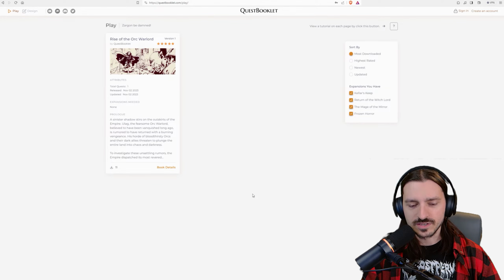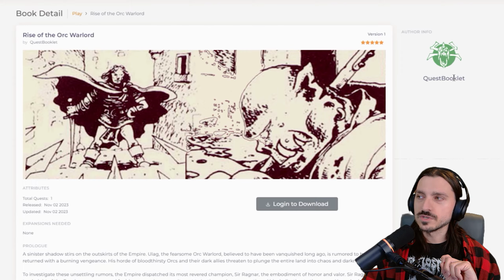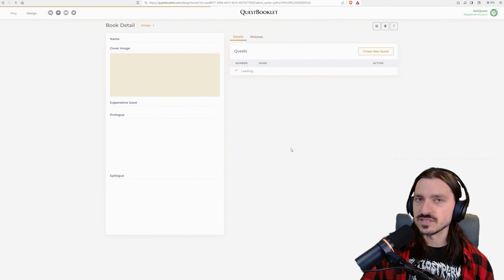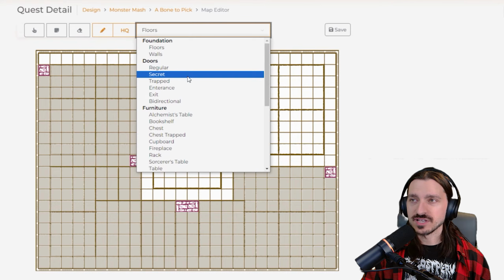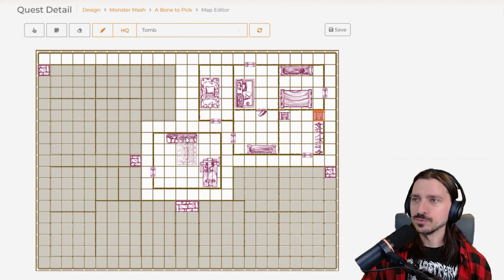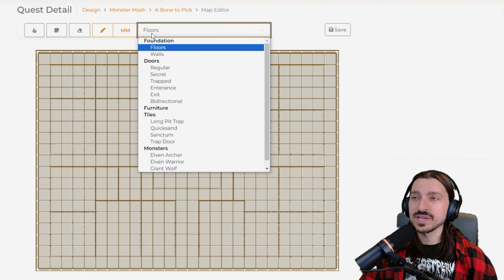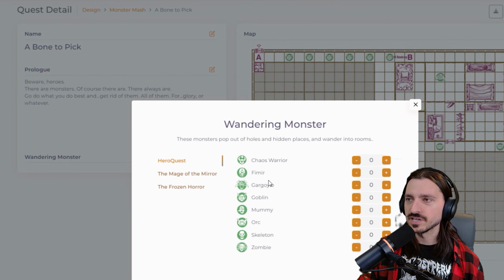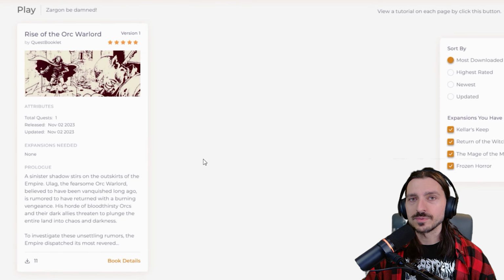QuestBooklet : A NEW Way to Make HeroQuest Quests! (Overview, Tutorial)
...make your adventures here!  Free to register!

-1~3 week turnaround time!